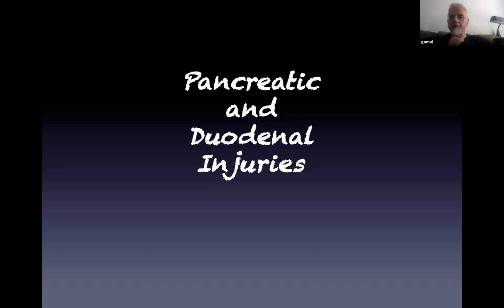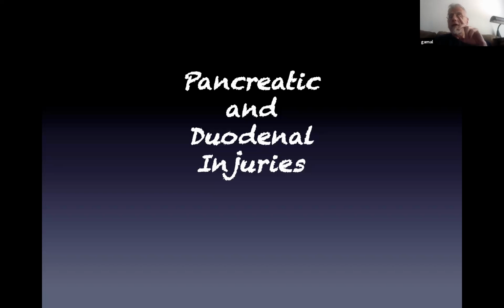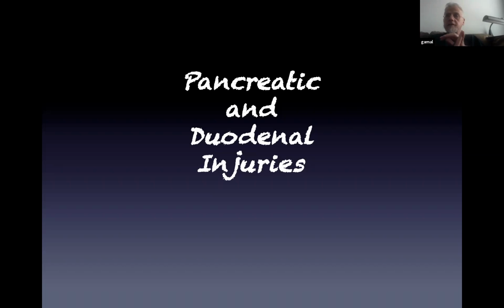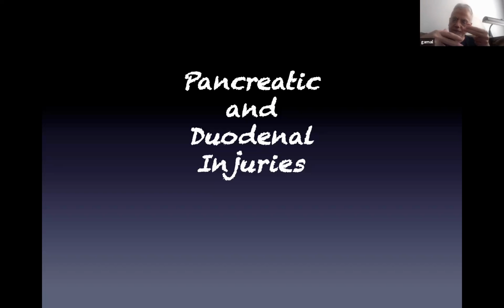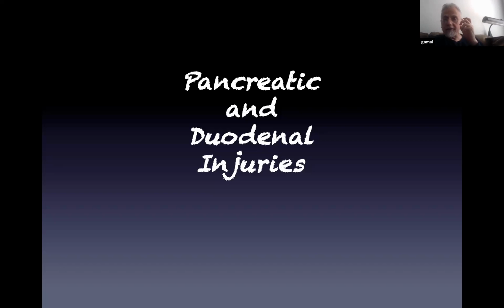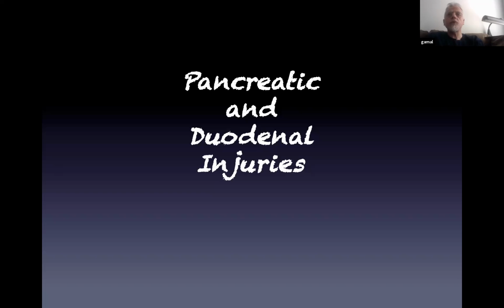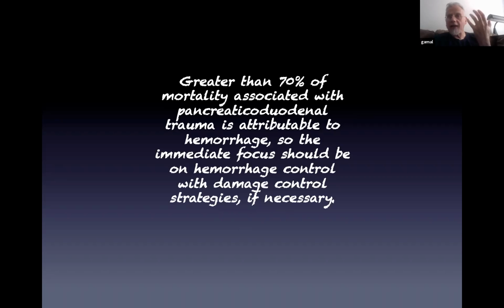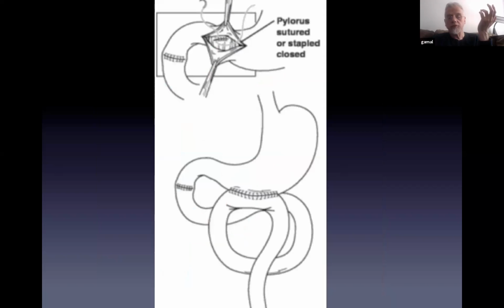Pancreatic and Duodenal Injuries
Professor Gamal Mostafa
Professor of Surgery at Wayne State University
Chief of Surgery at Detroit VA Hospital, USA